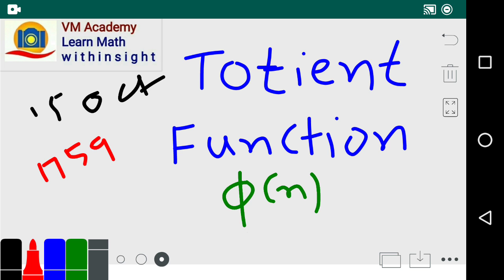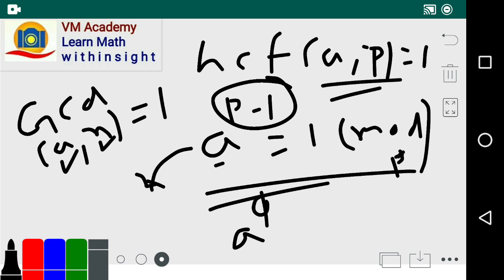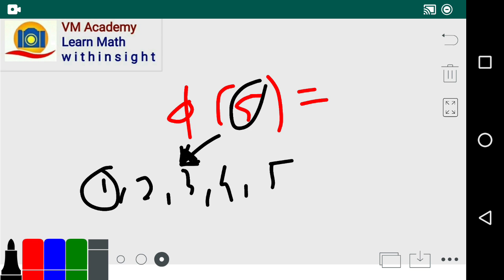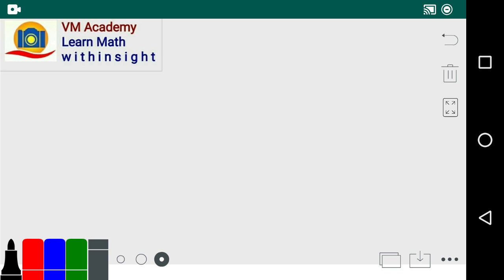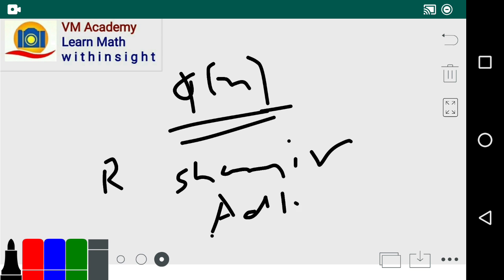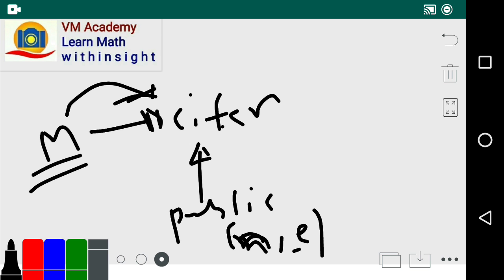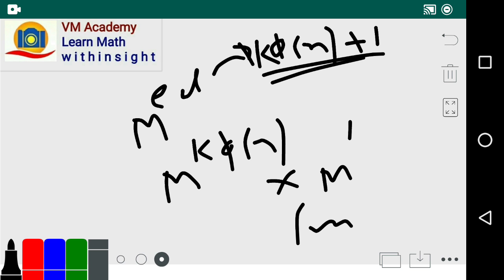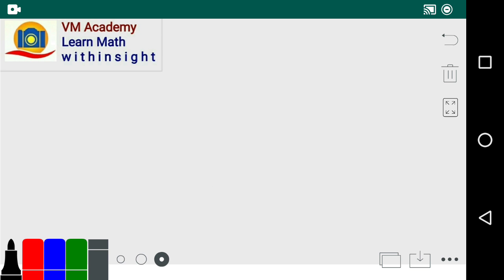Euler's Totient Function & Its Application - Part 1 | VM Academy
(Counting no. of relatively prime up to given integer)
This gives derivation of Euler's totient function & its application in RSA algorithm , solving problems asked in competitive exams like CAT etc.

Totient function, relative prime,costume,Euler's theorem,Fermat's little theorem,RSA, RSA Application, application,phi function, Derivation, CAT problems,